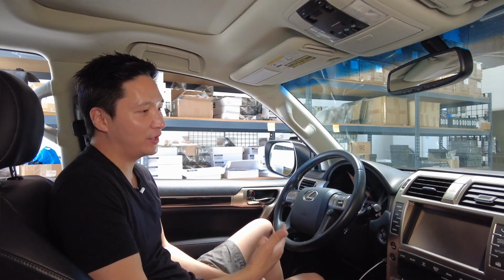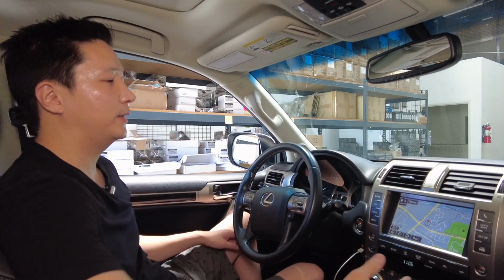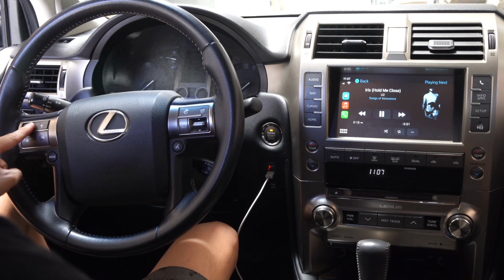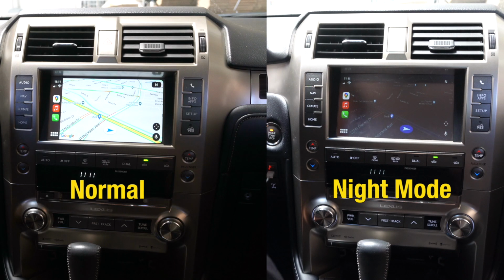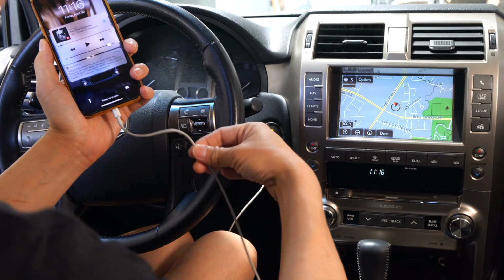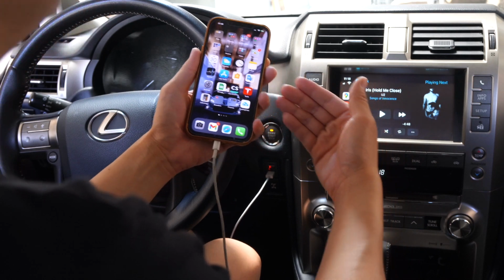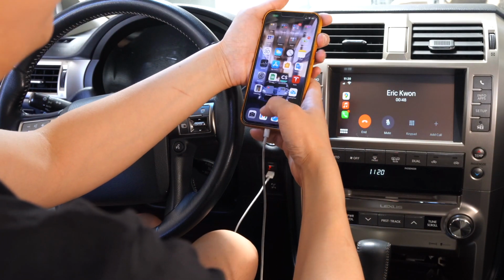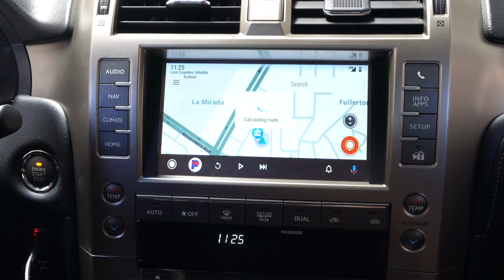2014-2021 LEXUS GX | Wired Apple CarPlay Android Auto | Demonstration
[ IMPORTANT ] ALL KITS SHIPPED AFTER SEPTEMBER 1, 2023 (BT1.0 VERSION) WILL OPERATE DIFFERENTLY. PLEASE WATCH OUR LATEST VIDEOS TO LEARN HOW TO USE YOUR KIT CORRECTLY.